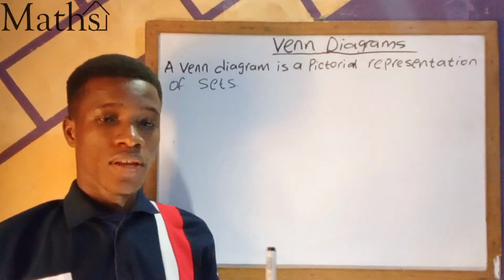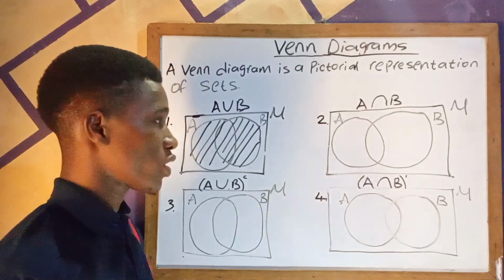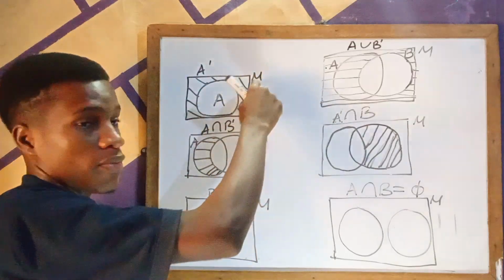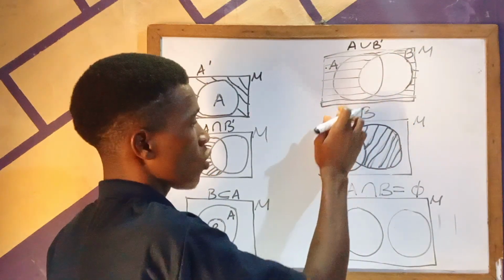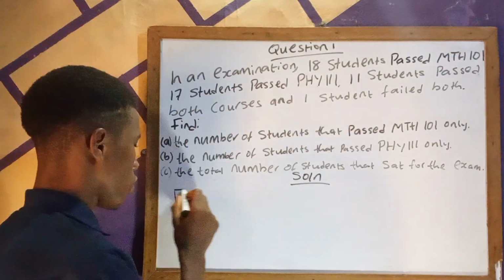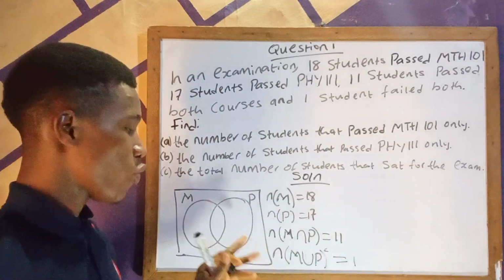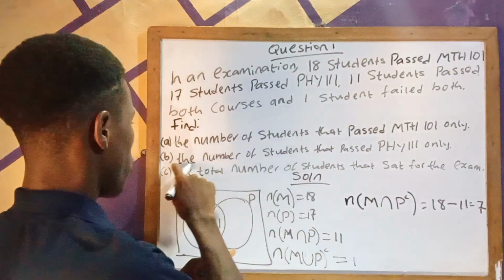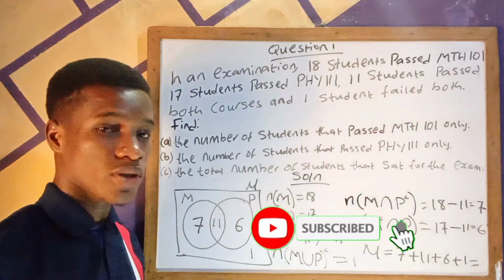Venn Diagrams: Essential Your Guide!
Learn about Venn diagrams and how they are used to visualize relationships between sets. A Venn diagram is a diagram that shows all possible logical relations between a finite collection of different sets.

In this video, we will explore what a Venn diagram is, its history, and the different types of Venn diagrams. We will also discuss the advantages and disadvantages of using Venn diagrams, as well as provide examples of how they are used in real-life scenarios.

Whether you are a student, teacher, or professional, this video will provide you with a comprehensive understanding of Venn diagrams and how they can be applied to various fields.

Watch this video to learn more about Venn diagrams and how they can help you visualize and analyze data more effectively.